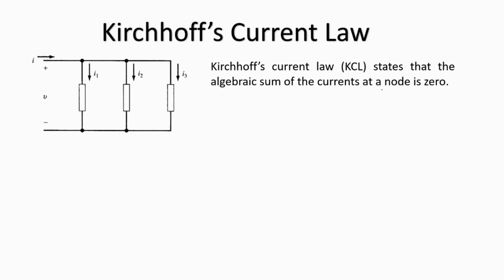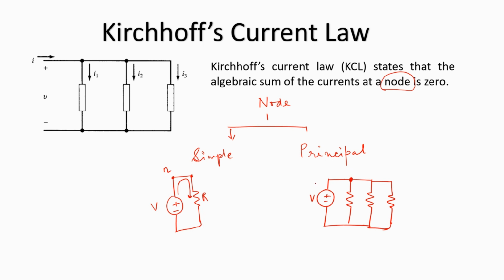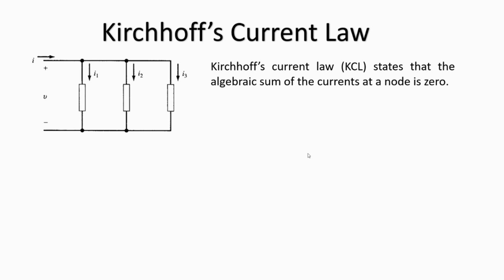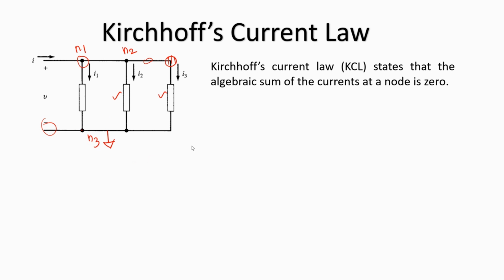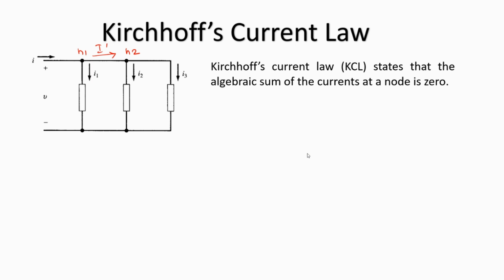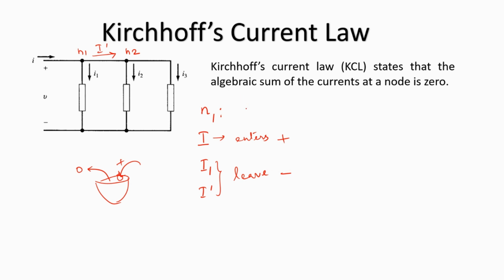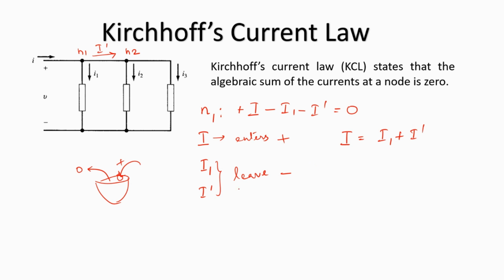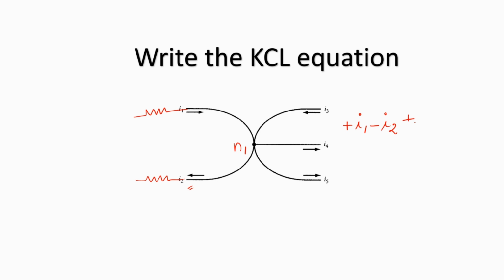Kirchhoff's Current Law| Junction Rule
Kirchhoff's Current Law, also known as Kirchhoff's first law or the junction rule, states that the total current entering a junction or node in an electrical circuit is equal to the total current leaving the junction, as the charge cannot accumulate at a point.